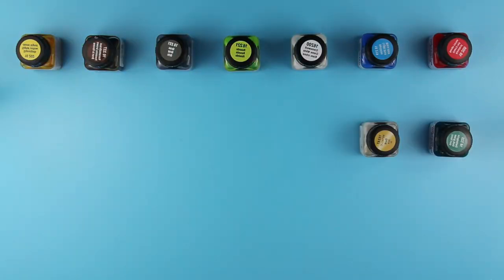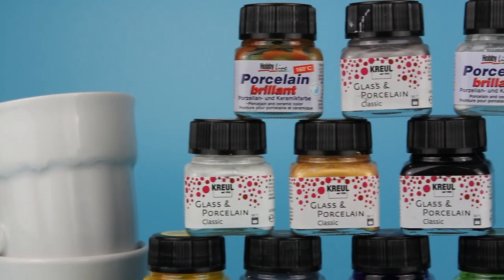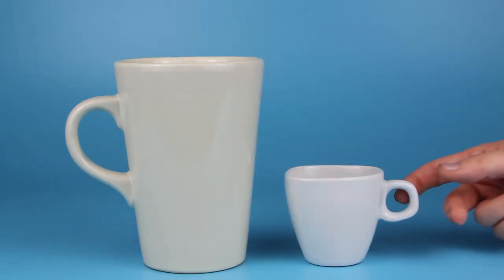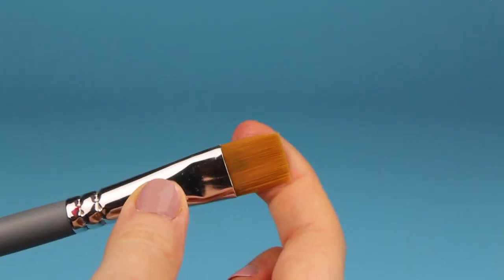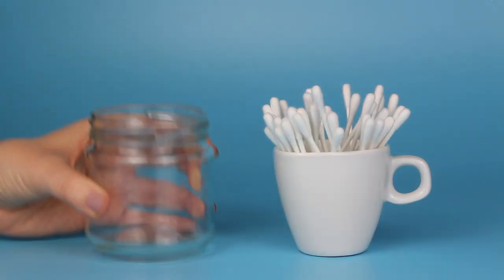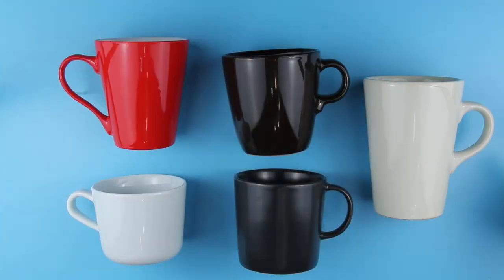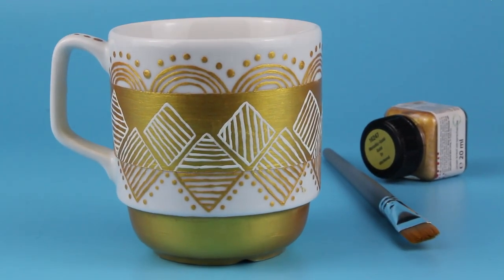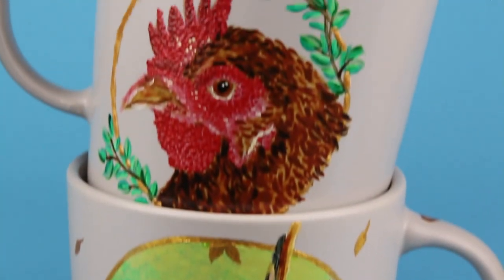Transform a Mug: Tools Tutorial for Beginners!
Here you will find information about most things needed for painting on porcelain. Types of paint, brushes and other accessories. Can all mugs be painted on? Can any paint be used on porcelain? How do I paint on a mug?

Let me know down in the comments if you have any other questions.